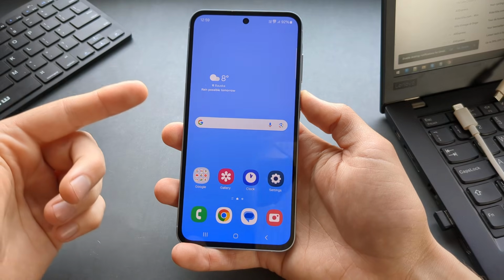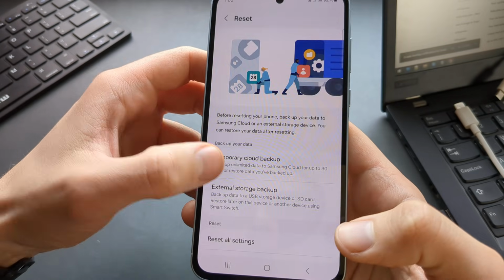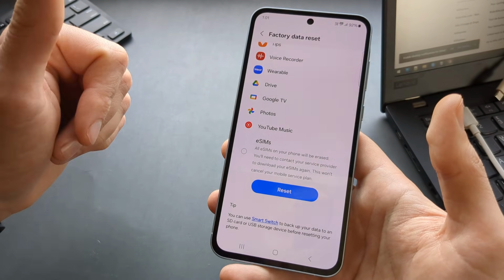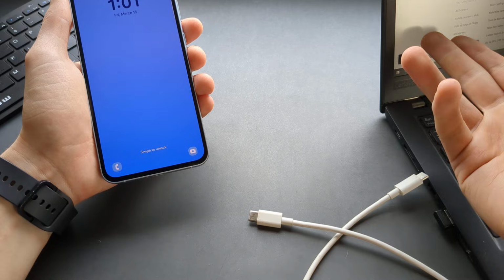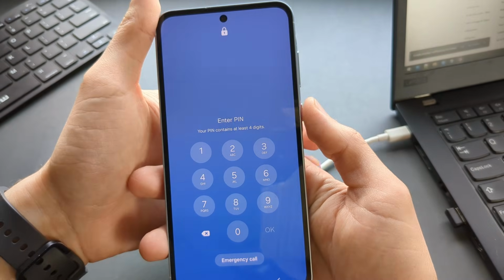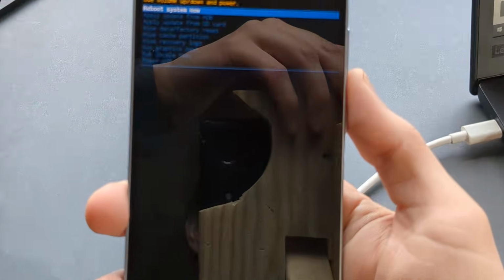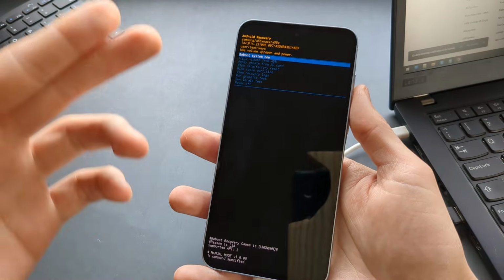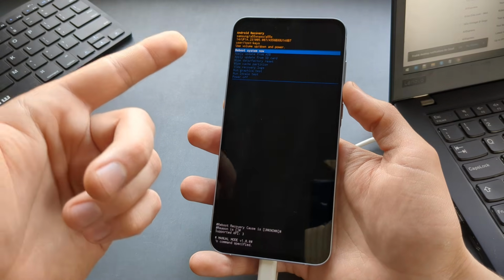Factory Reset Samsung Galaxy A35 5G ( Hard + Soft Factory Reset / Delete all Data & Security)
Hard reset your Samsung Galaxy A35 5G phone, how to wipe data, and return to factory settings before you sell the phone, or return it, or if you need to wipe old data, or remove security such as PIN pattern or password.